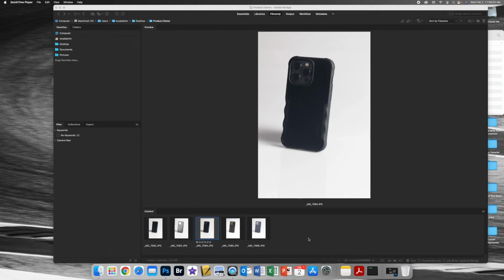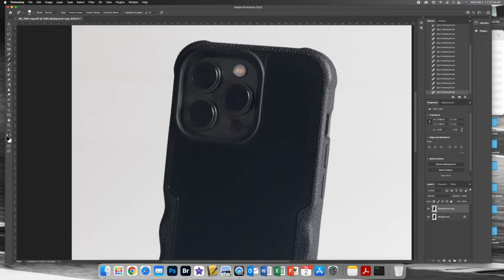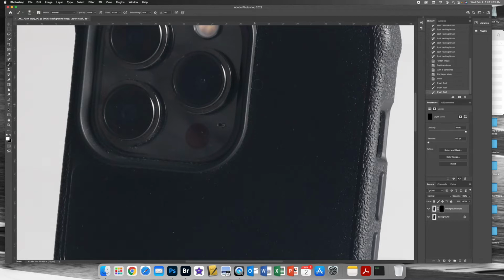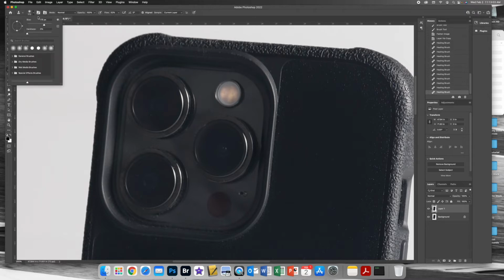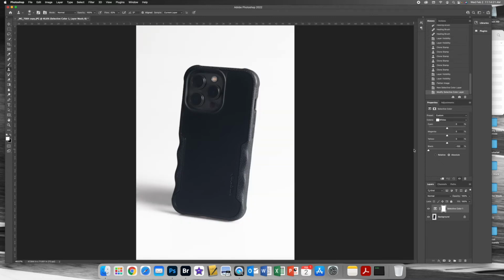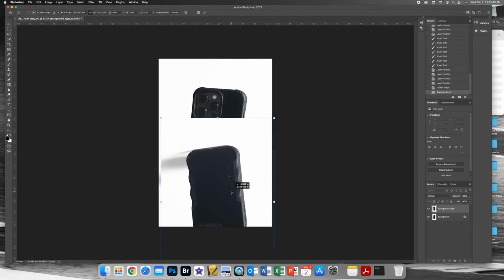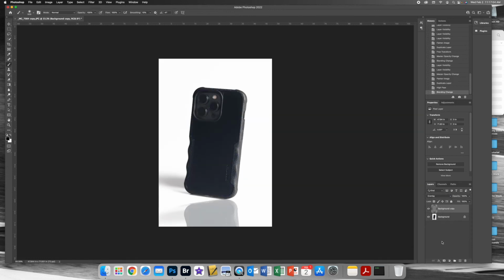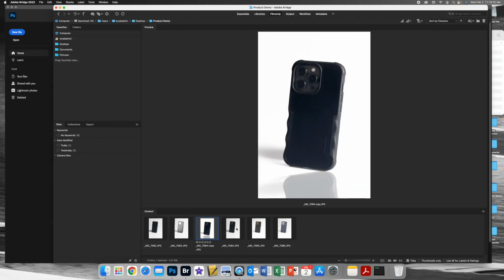02 02 2022 CTE Product Editing Demo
Product Editing Demo for MMHS CTE Photography Students.